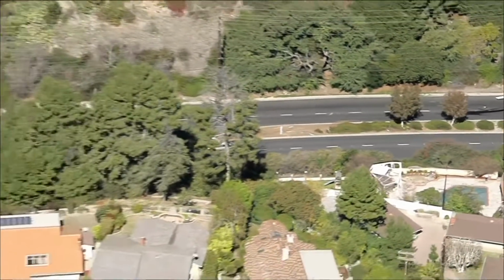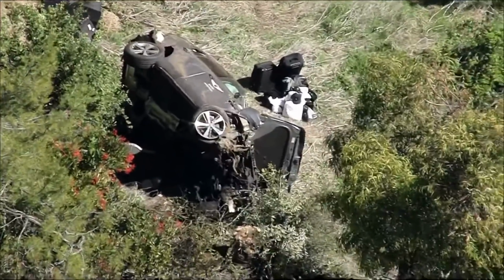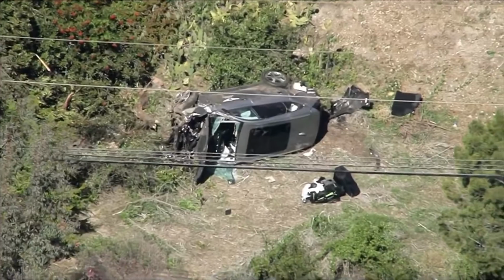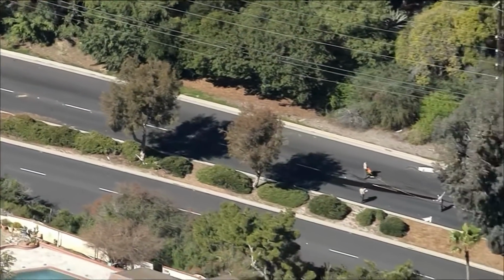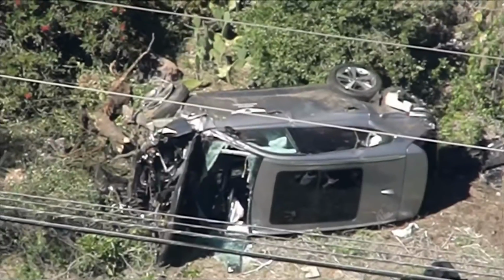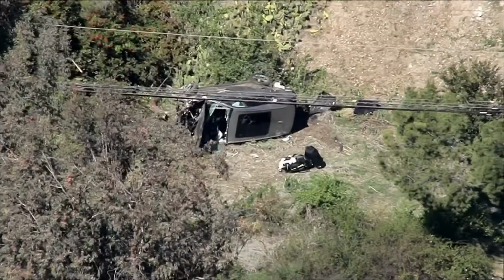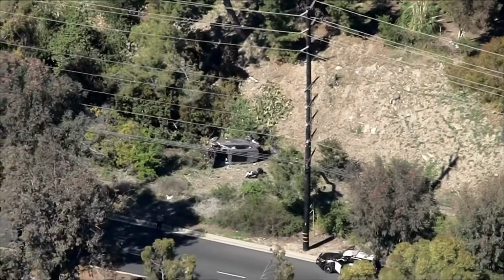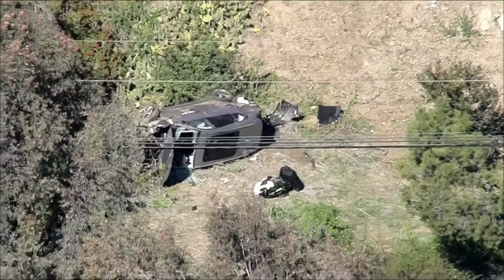WATCH LIVE: Tiger Woods car crash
Golfer Tiger Woods was involved in a crash on Tuesday morning. (Feed from KNBC)